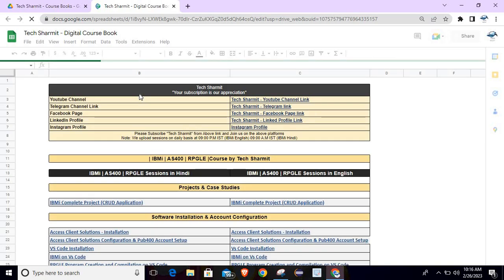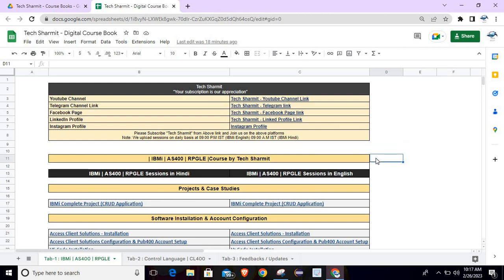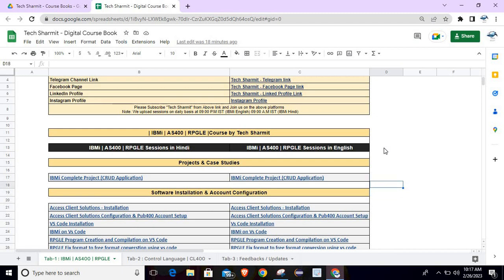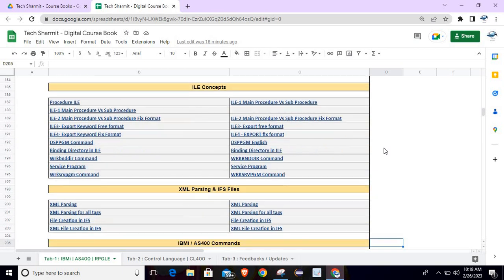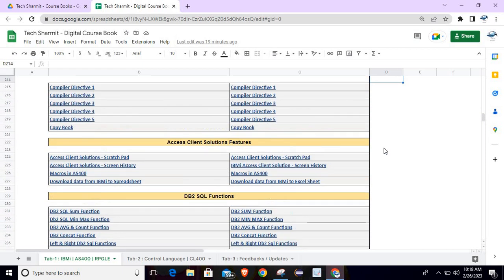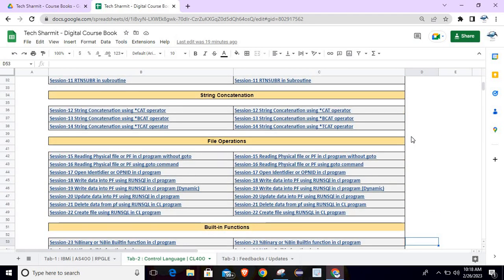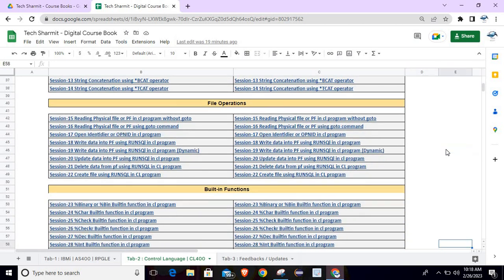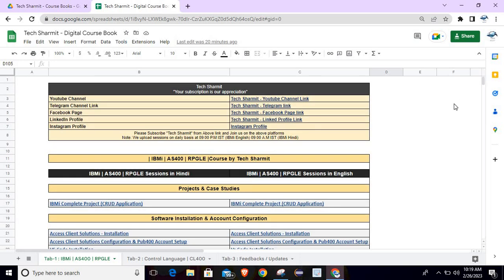Tech Sharmit - Digital Course Book | IBM i | AS400 | CLLE | cl programming in IBM i or AS400